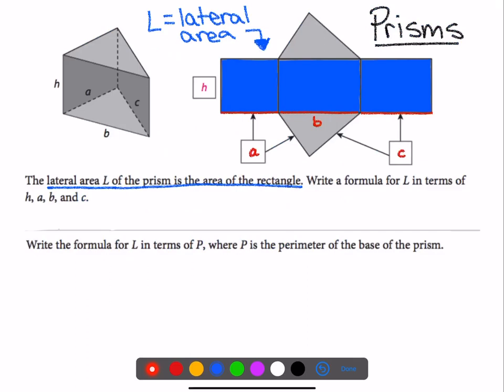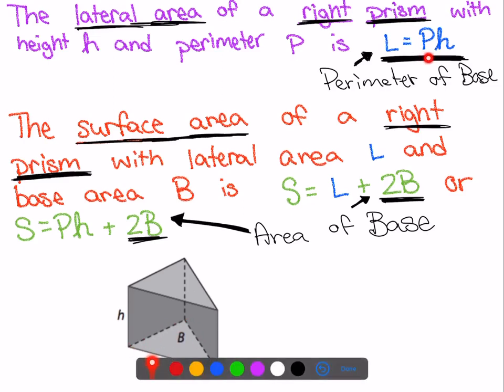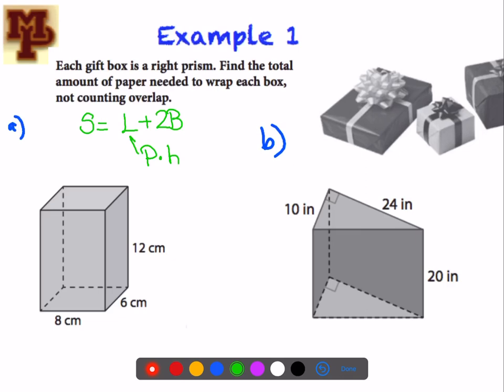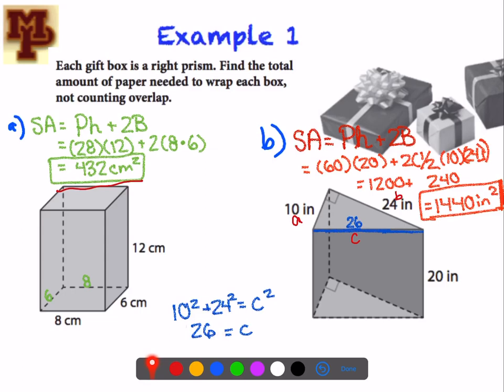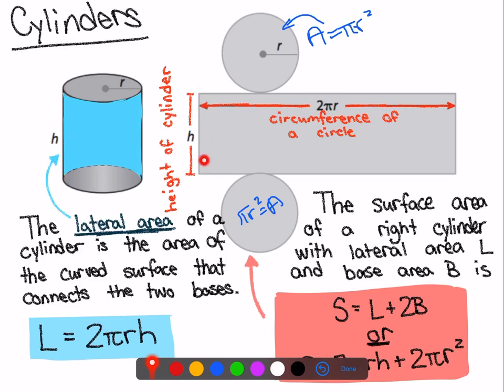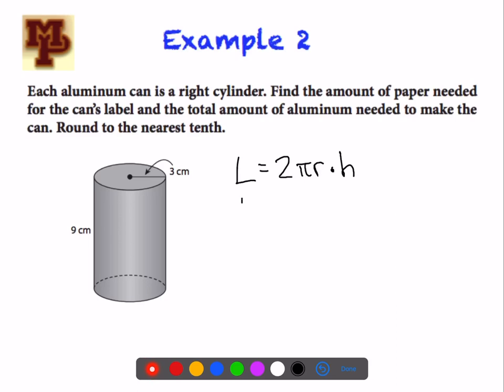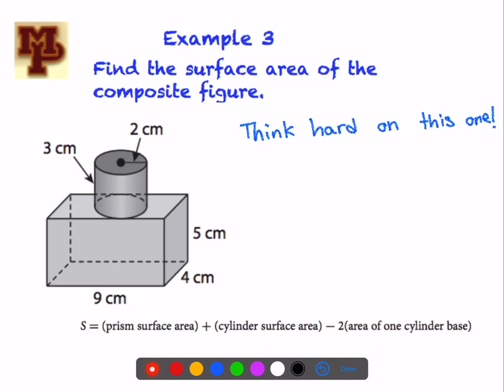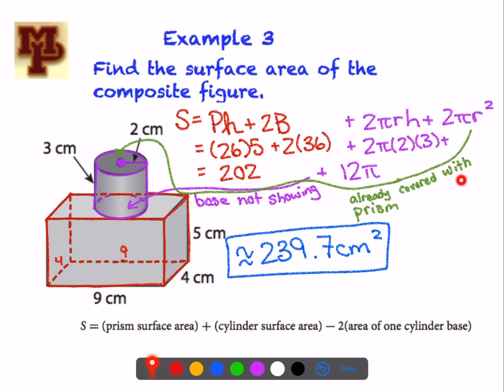8.6: Surface Area and Lateral Area of Prisms and Cylinders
This video is a lesson on Surface Area and Lateral Area of Prisms and Cylinders.

Surface Area of Prisms - S = Ph + 2B
Surface Area of Cylinders - S = 2(pi)(r)(h) + 2(pi)(r)^2